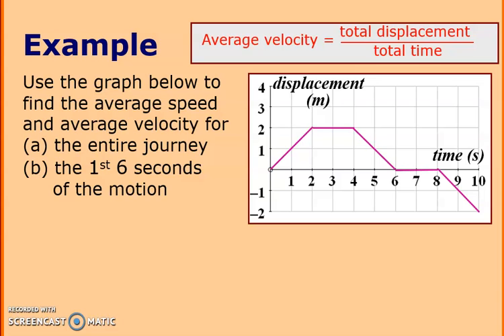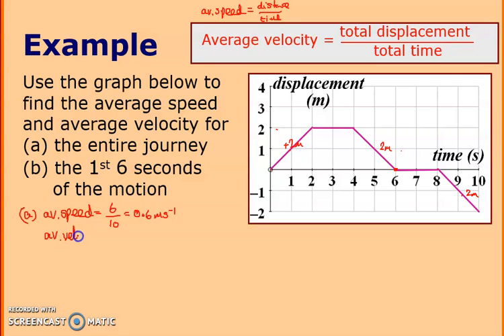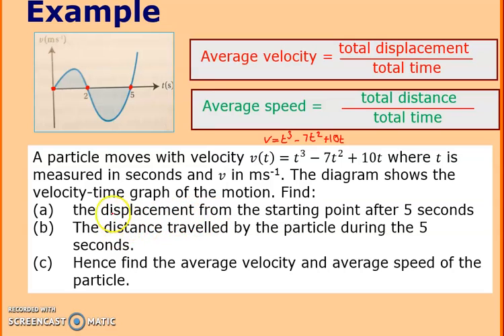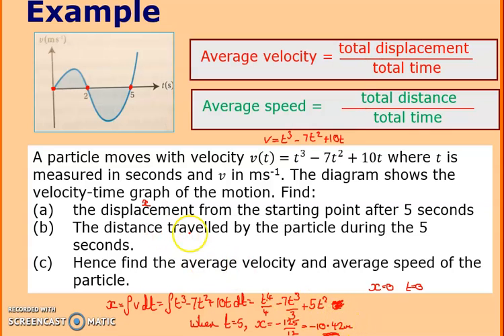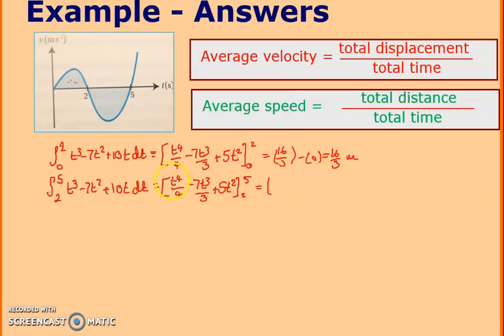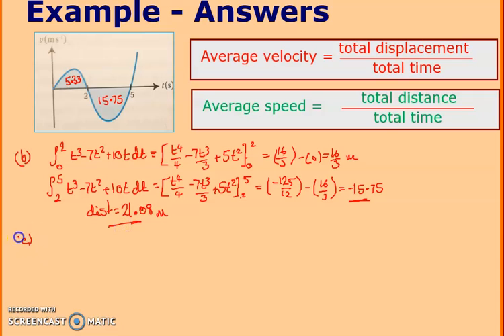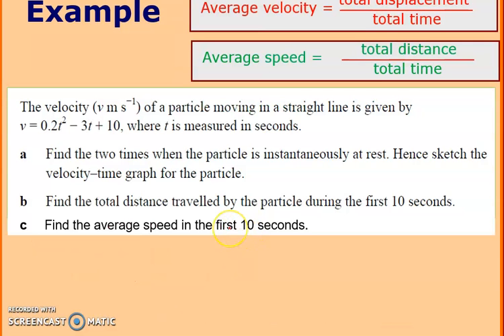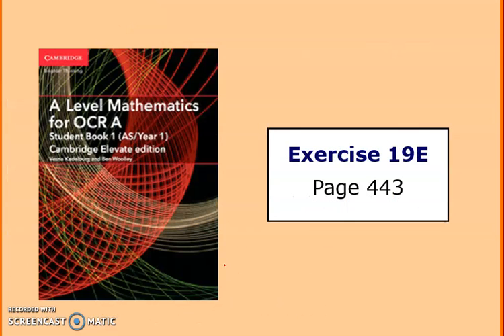Ex 19E - Average Speed and Velocity from Graphs - Y12 A Level Maths